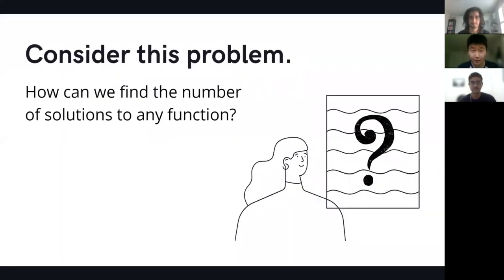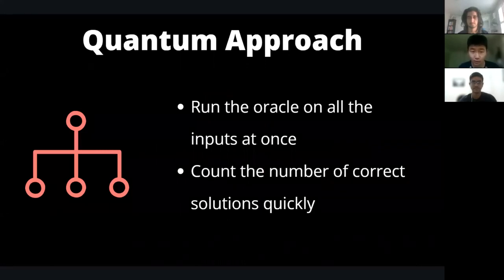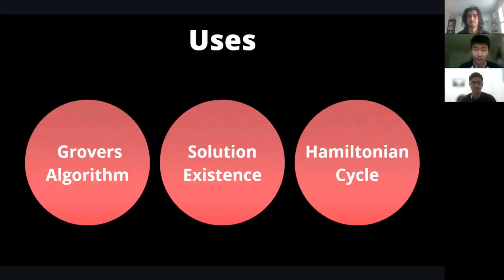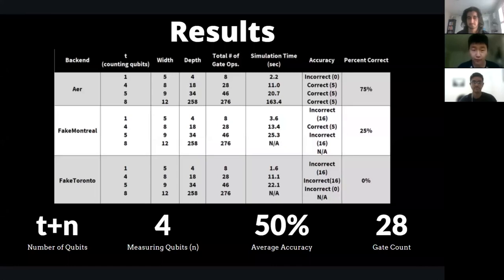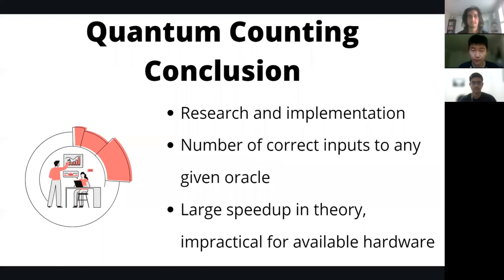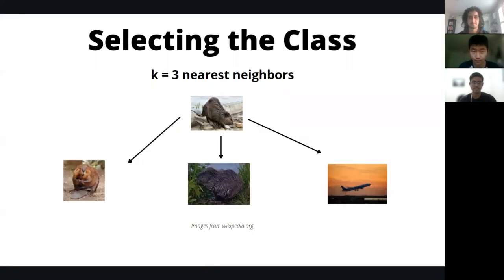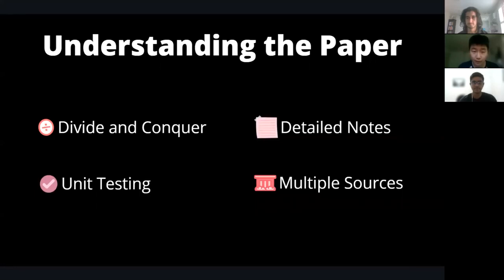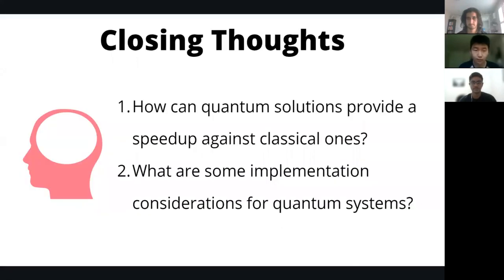Quantum Software: Team Schrodingers Beavers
Quantum Counting - starring Sarthak Dayal, Shuhul Mujoo, Jeffrey Wei